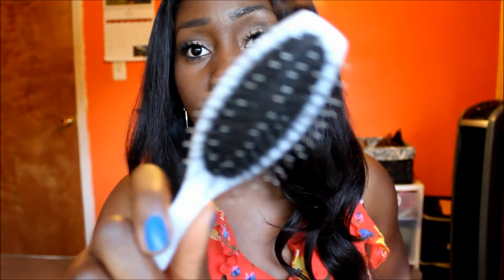Uniwigs Long Natural Straight Indian Remy Hair Lace Front Wig Review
Wig Specs : Katerina Graham Long Natural Straight Black Indian Remy Human Hair Lace Front Wig LCL006
Price: $334.89
18 Inches
1B
Wig cap size- Medium, Can be Customized.

Click here to go to Uniwigs Katerina graham inspired Long natural
Indian Remy Hair Lace front wig LCL006:

3 Free gifts with any wig
Salon program
Wigs can be customized any way you want them

Find Uniwigs everywhere!

The views in this video are mine and are based on my experience. Look out for a 2-3 month on this wig. I was sent this wig to review. I am not being compensated for this video.

The thoughts and views in this video are mine alone.